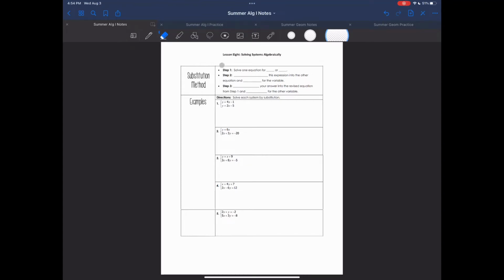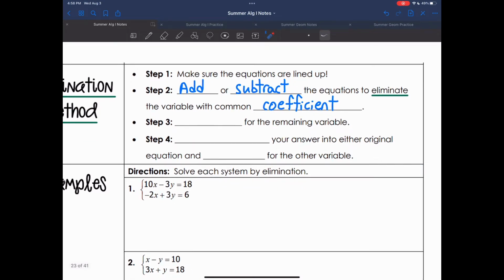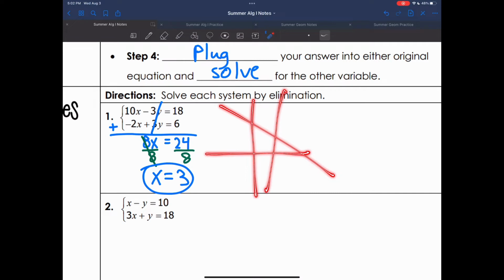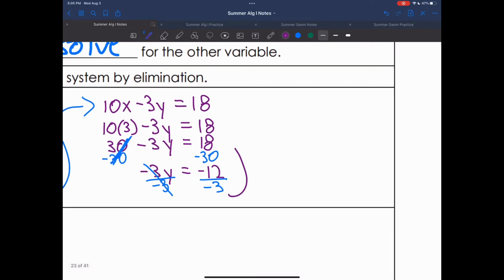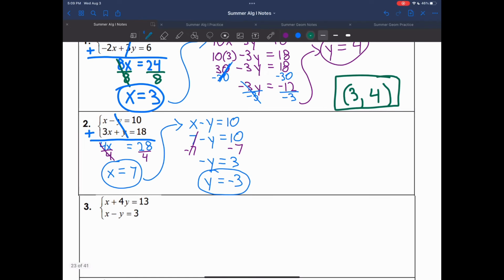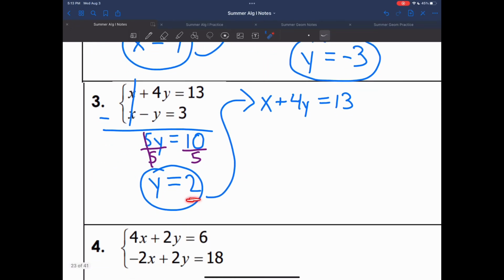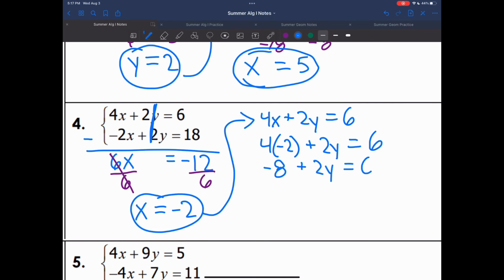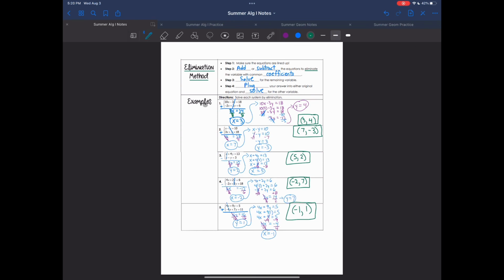Summer Algebra I Lesson Eight: Solving Systems Algebraically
Solving systems of equation by elimination